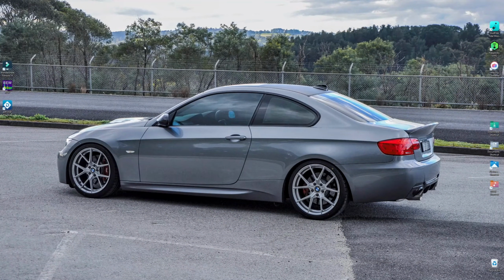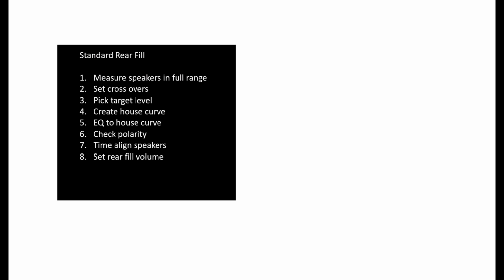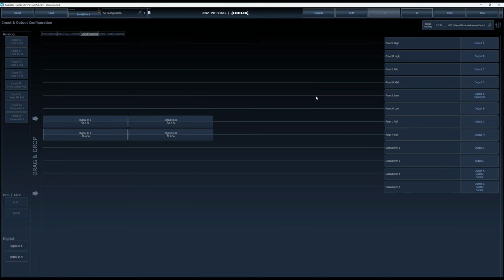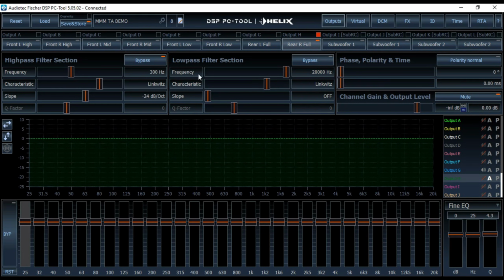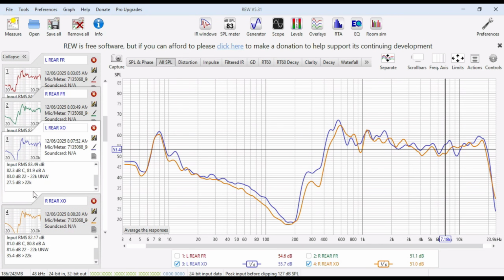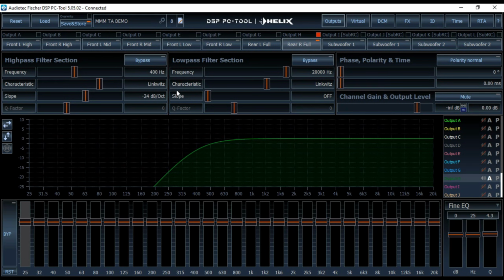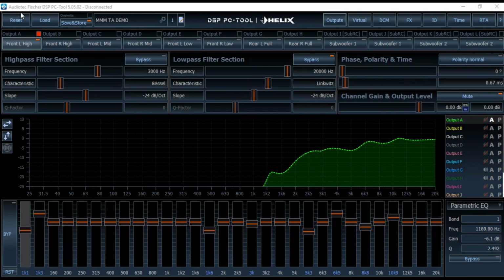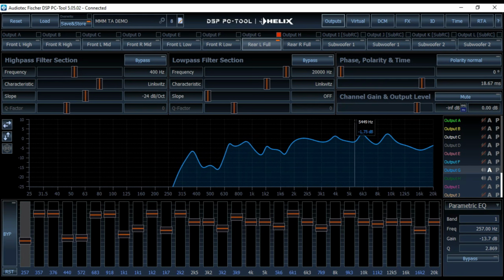REAR FILL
Today's tutorial is on the topic of rear speakers... more specifically how to set up differential and standard rear fill for your car audio system :)    Enjoy